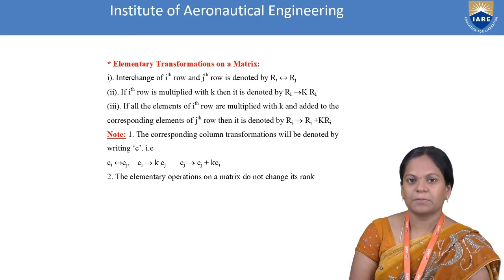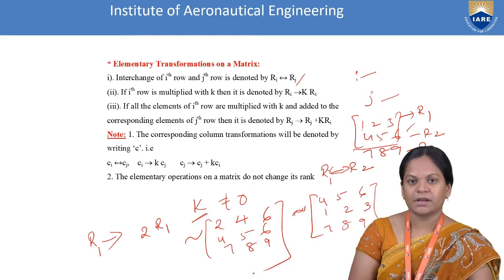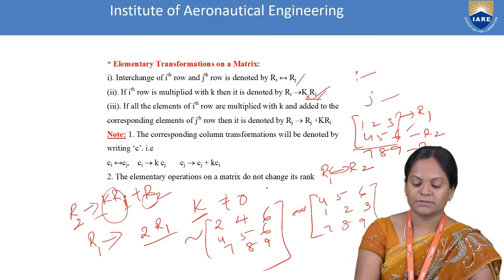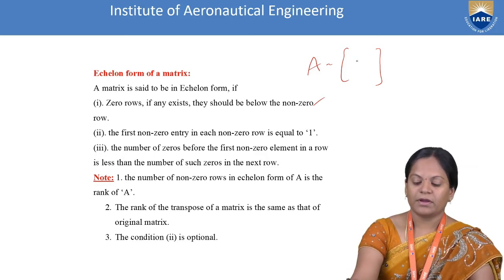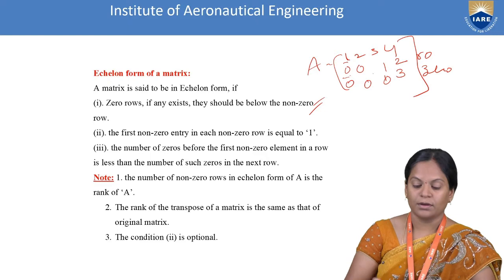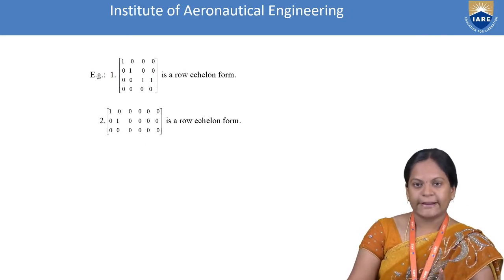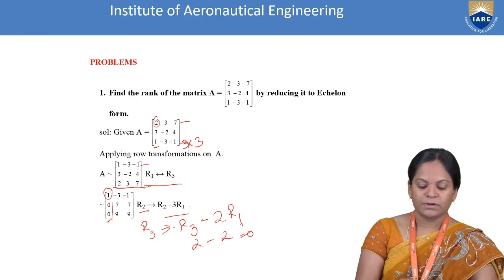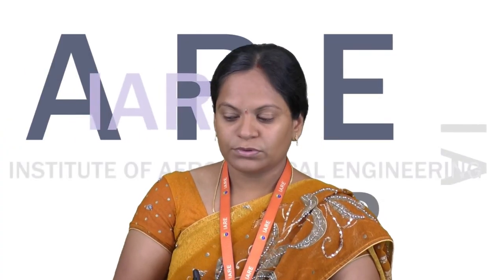Elementary Transformations on a Matrix Echelon Form by Ms. C Rachana